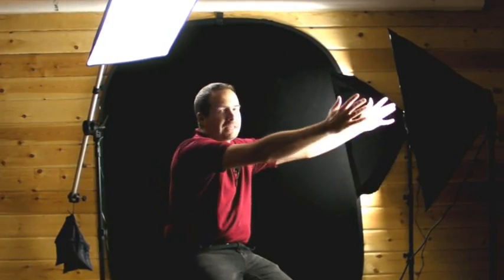Three point lighting, Video softbox lighting tutorial with Gavin Hoey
How to video lighting video produced for us by the excellent Gavin Hoey shows how to use  a 3 light setup in a conventional 3 point lighting setup he also shows how to light a white background.
Although this is for video lighting this would still apply to still photography and these lights are strong enough for portrait photography.